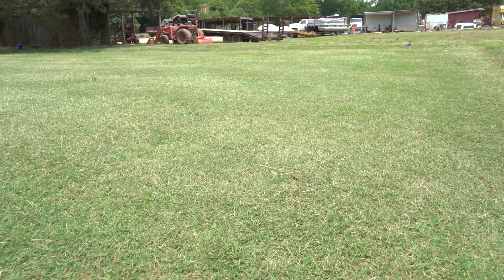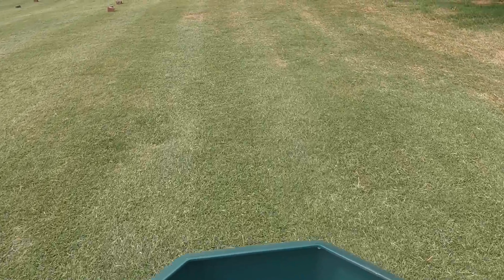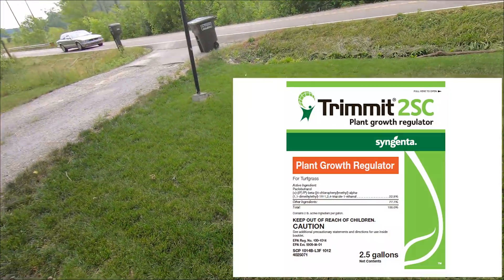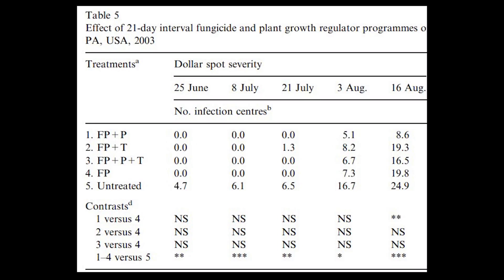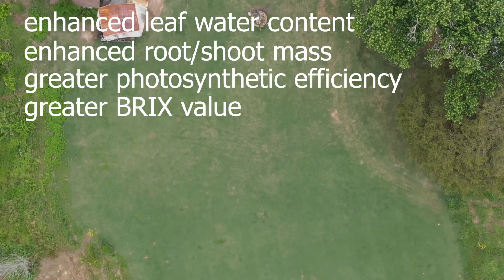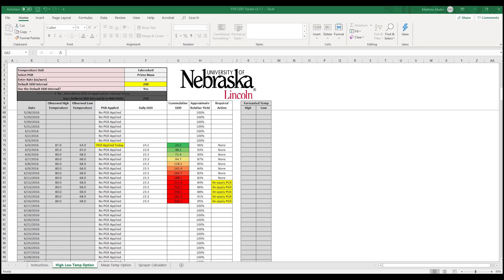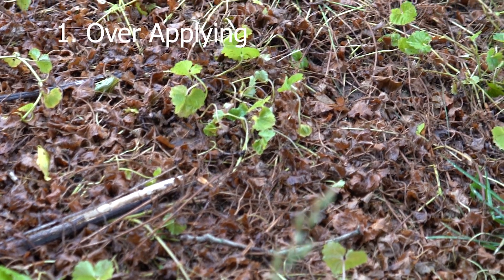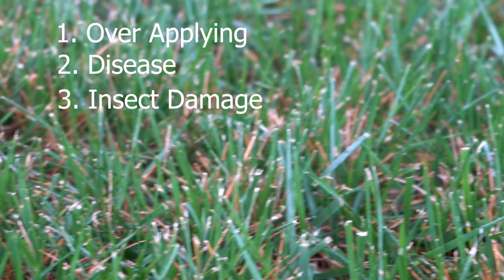Plant Growth Regulators - The BEST, EASIEST Guide - HOW TO USE PGRs on TURF [2019 TIPS]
Have you always wanted that tight, dark green turfgrass? The main trick turf managers use to achieve that look is by using a plant growth regulator.  This video breaks down how to use PGRs into the BEST 5 EASY steps for successfully regulating your turf with PGRs.  PGRs can be used on bermuda, fescue, kentucky bluegrass, and even perennial rye, assuming you use the right active ingredient.  This video will cover the most popular and effective active ingredients on the market.

CHECK OUT THE CARBON EARTH YOUTUBE CHANNEL